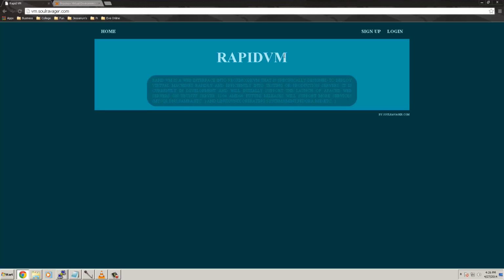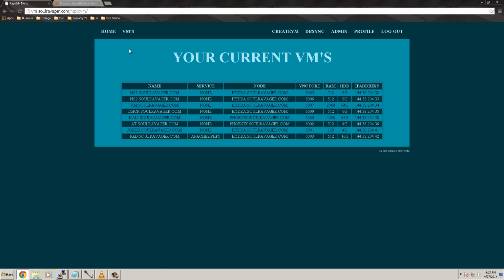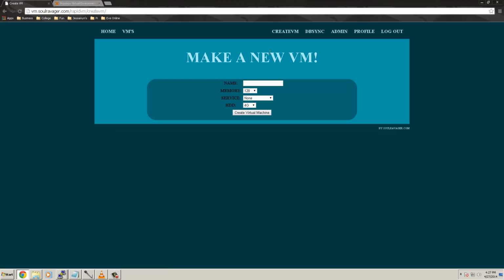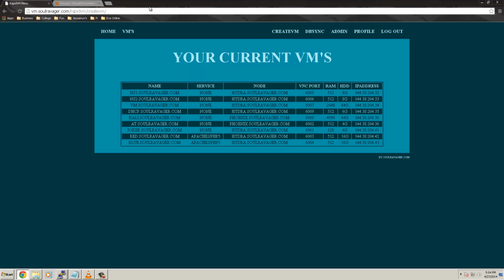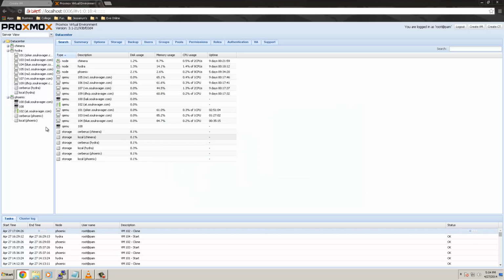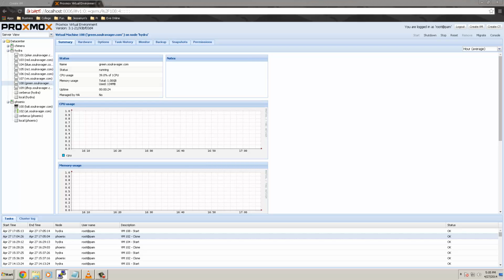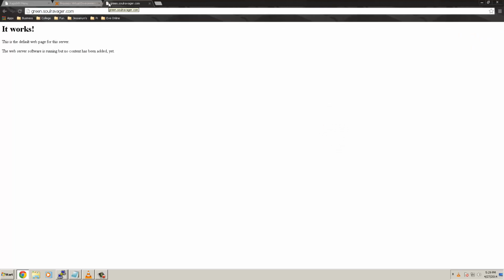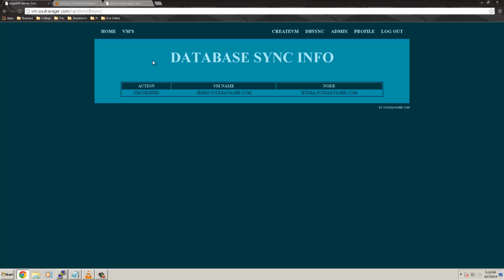Rapid VM - Anthony Corpus